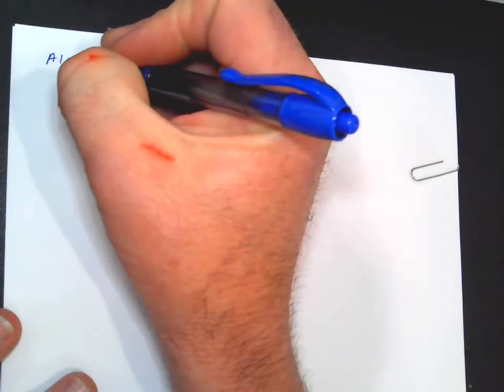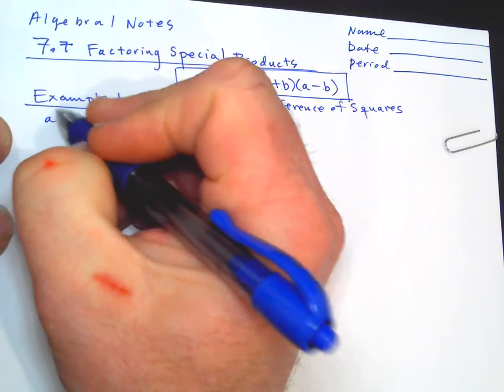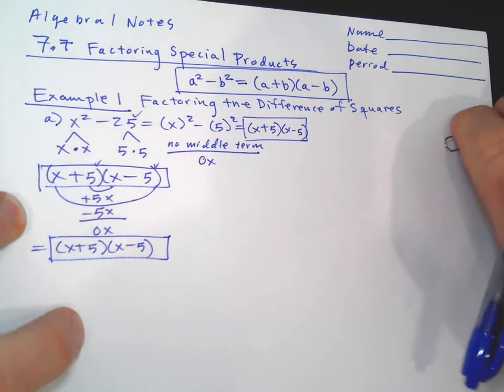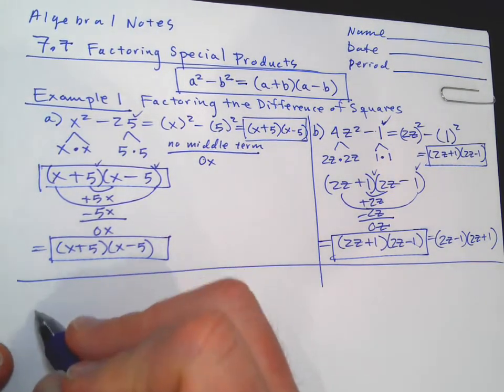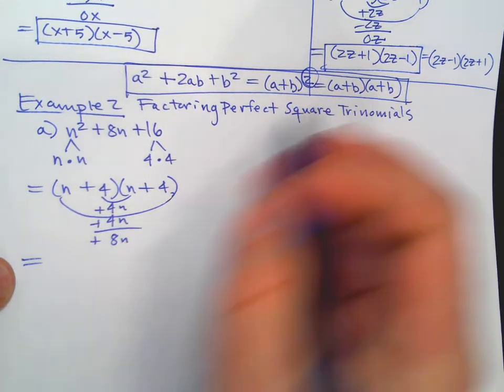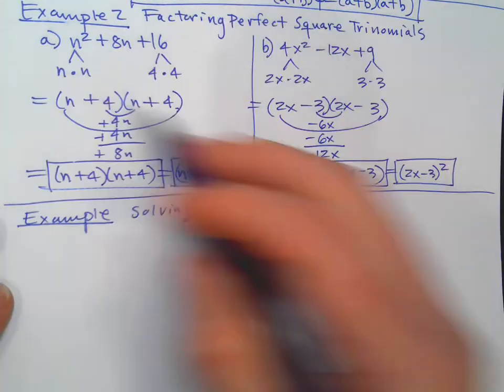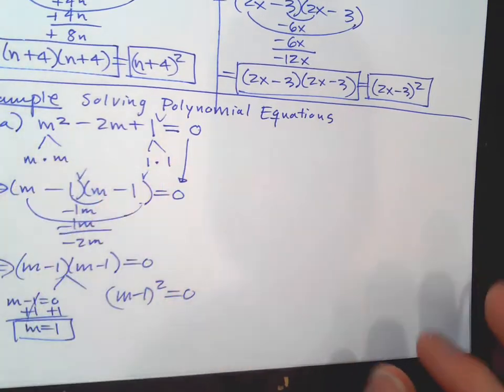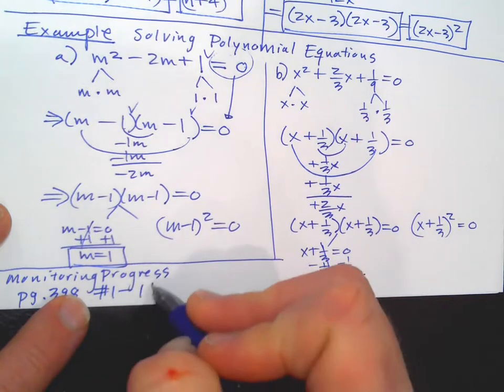Algebra 7.7 Factoring Special Products